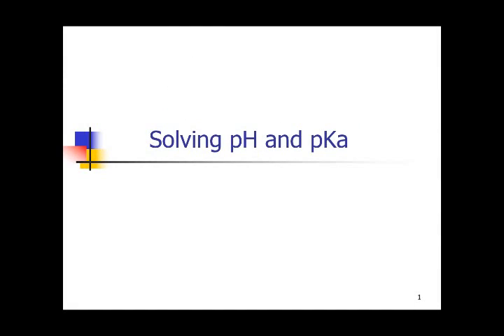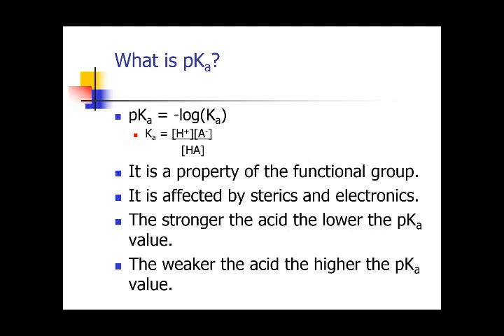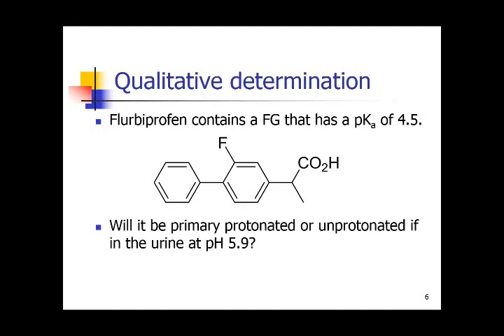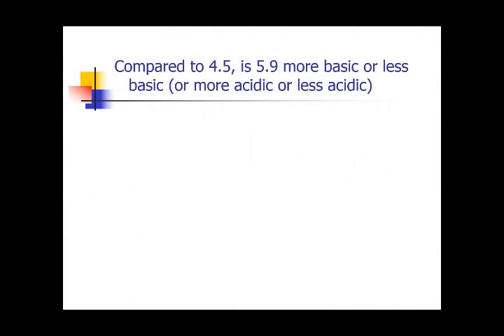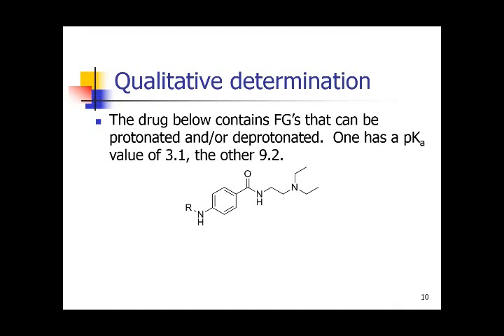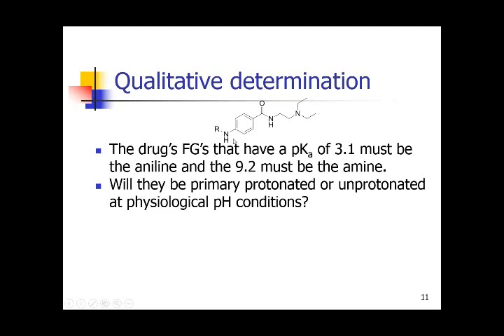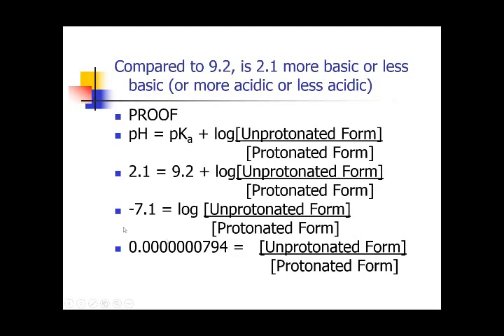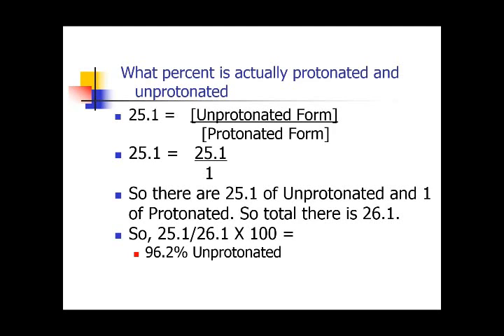Medicinal Chemistry - Acid and Bases (5/6)